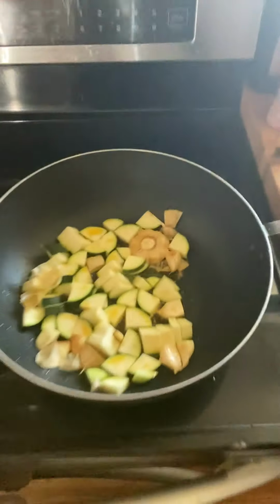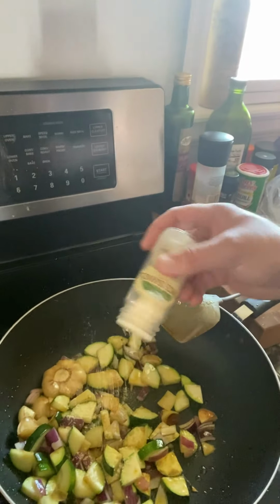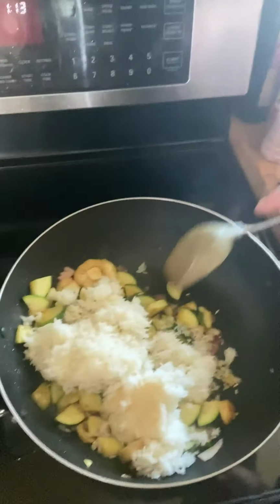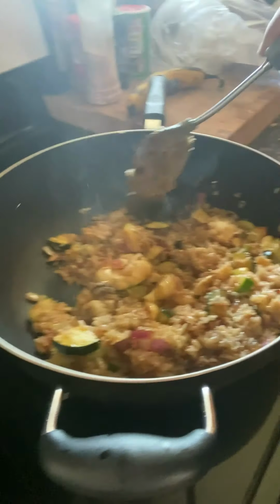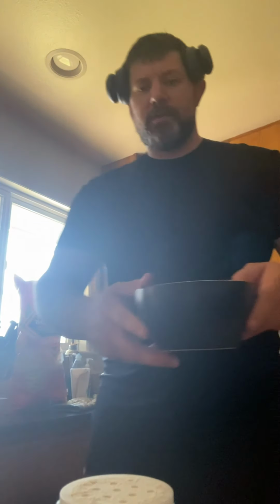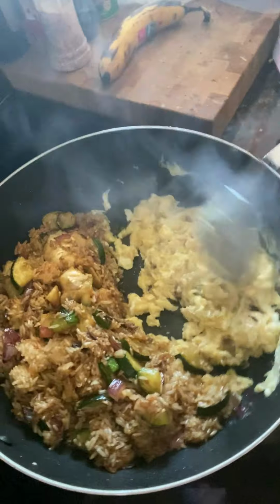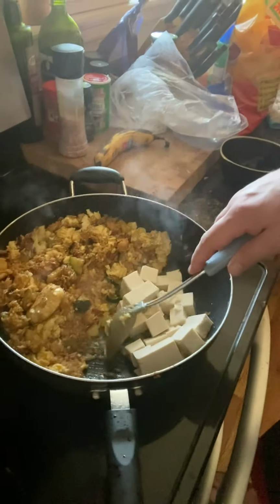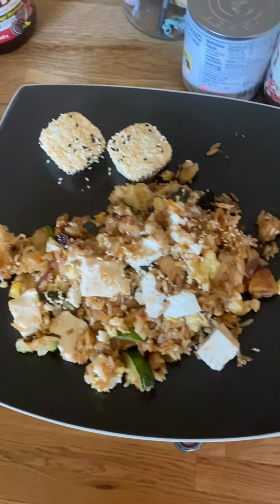Breakfast Fried Rice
Breakfast fried rice. I love to make fried rice and this is my favorite way to make it.

Ingredients used:
Rice
Korean BBQ Bulgogi Sauce
Garlic
Onion
Tofu
Eggs
Chili Powder
Butter
Chili Oil
Sesame Oil
Scallions if desired
Sesame Seeds